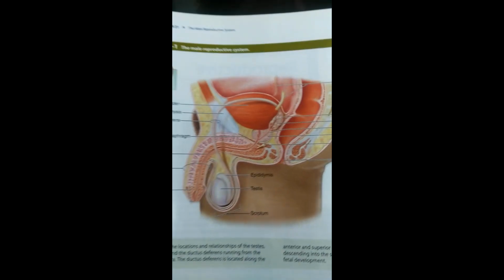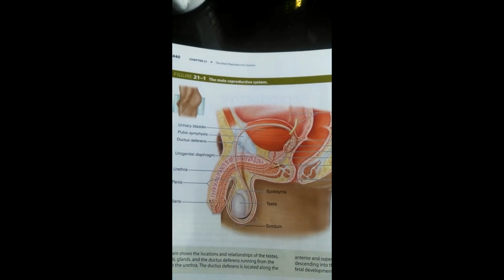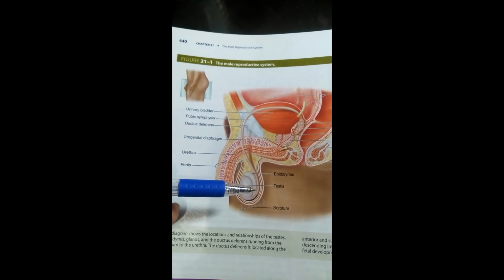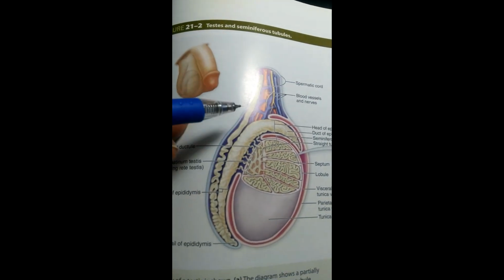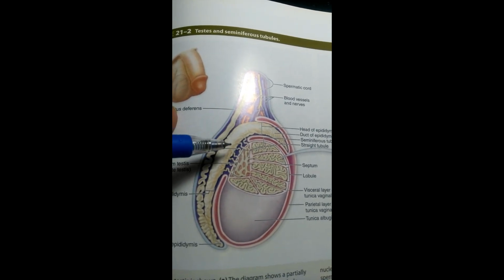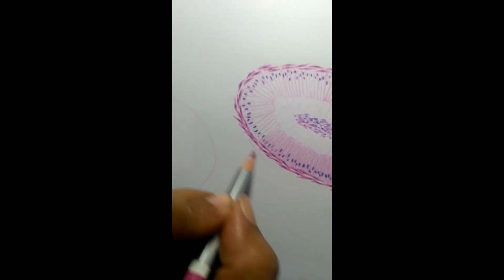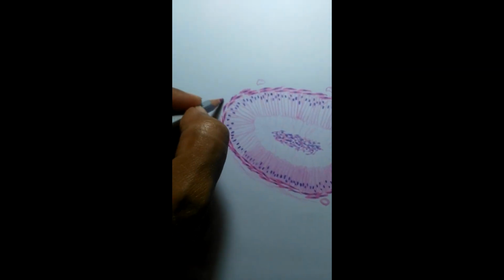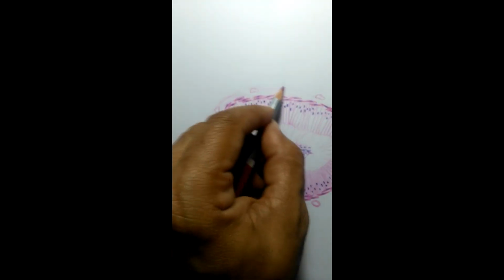How to draw histological section of epididymis